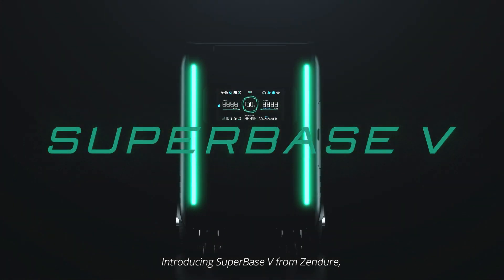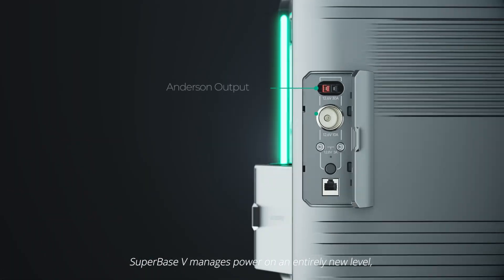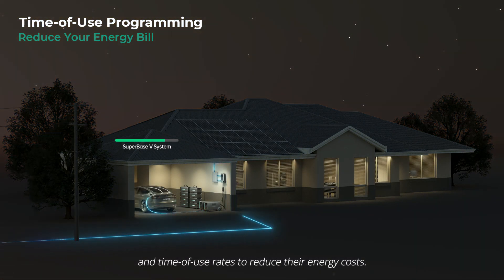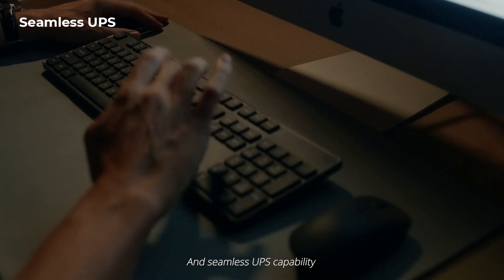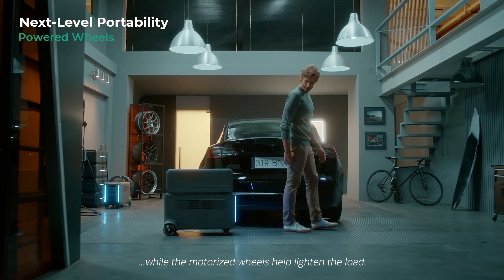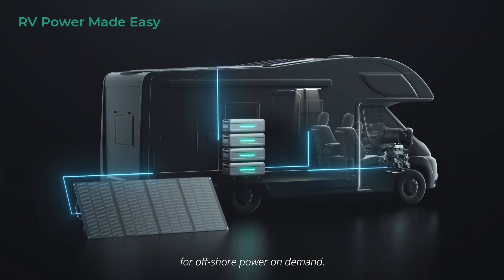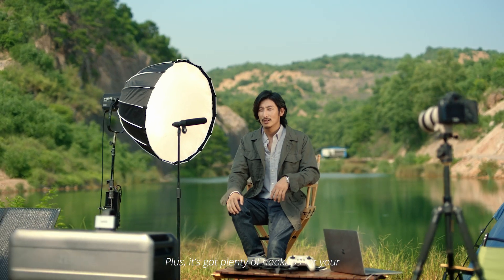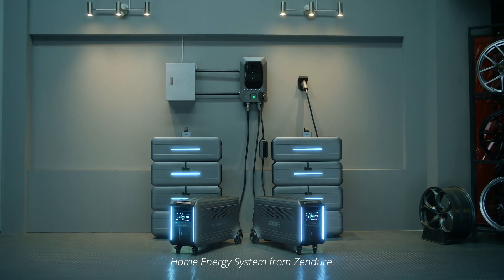Introducing SuperBase V from Zendure | A modular, plug-play energy storage system.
Introducing SuperBase V from Zendure. A modular, plug-play energy storage system for your home, RV, EV, and beyond. Now is available on Kickstarter with friendly discount prices. Head over to the link above to learn more!